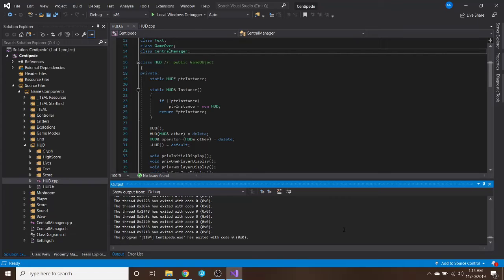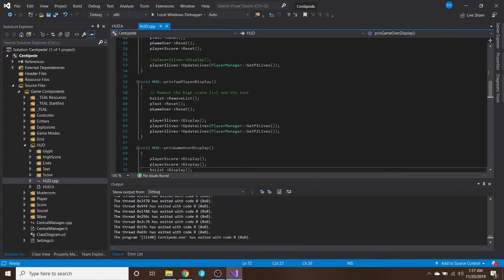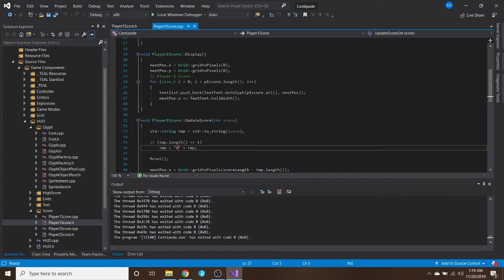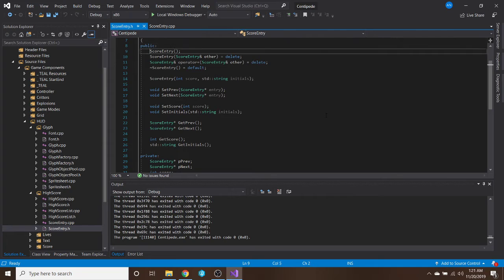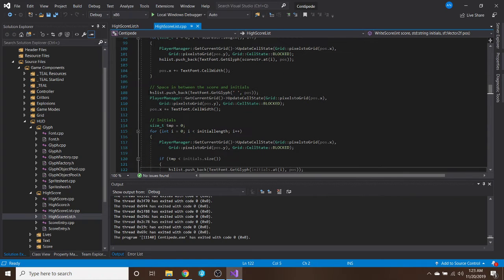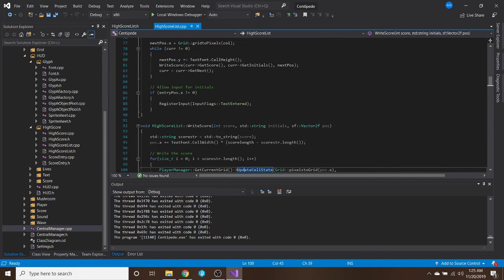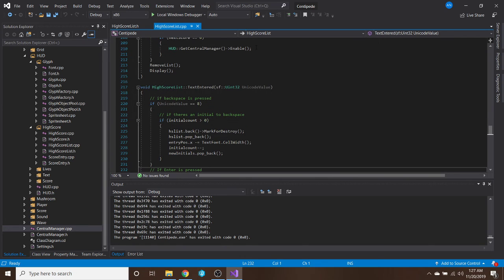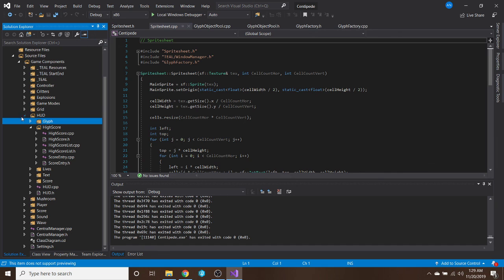GAM 372 - Final Sprint - HUD - Andres Nunez